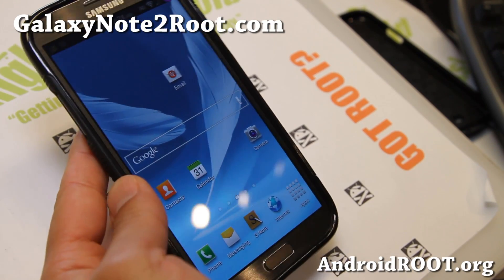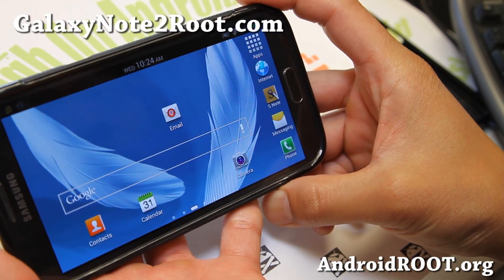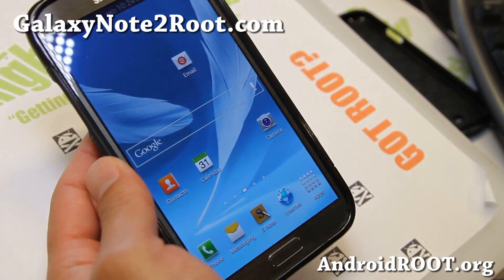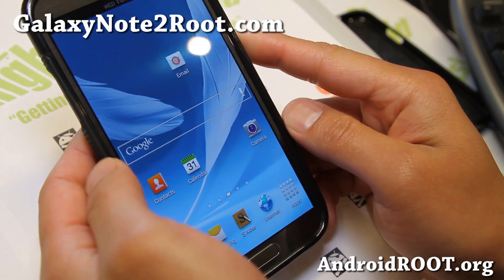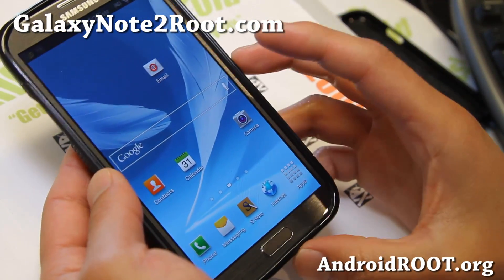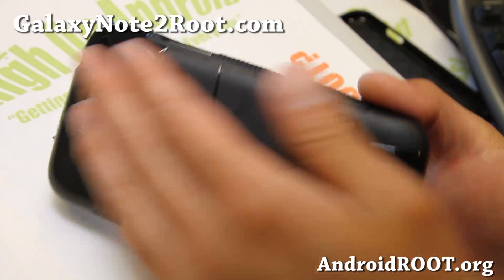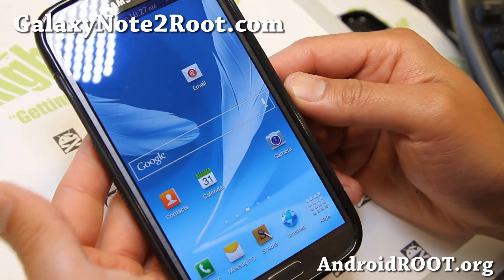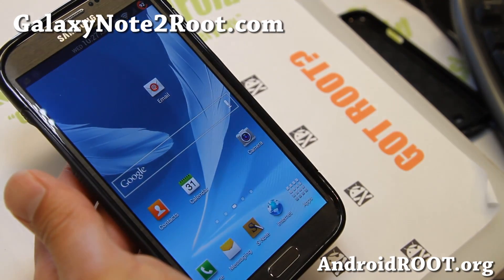Synergy ROM for Sprint Galaxy Note 2!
Here's a quick overview of Synergy ROM for Sprint Galaxy Note 2 Android smartphone users.